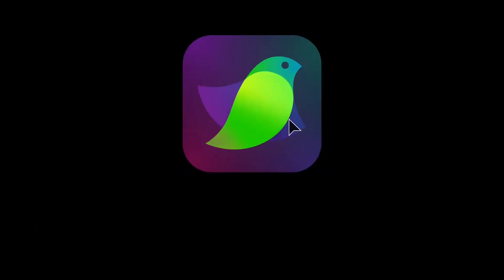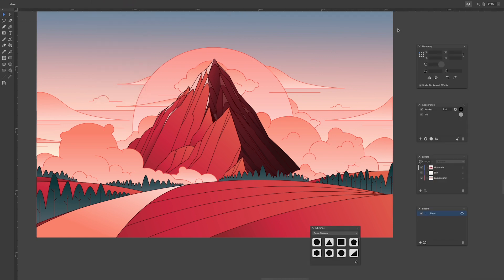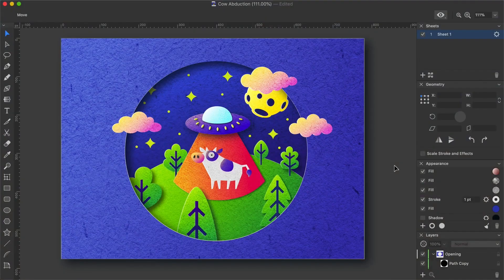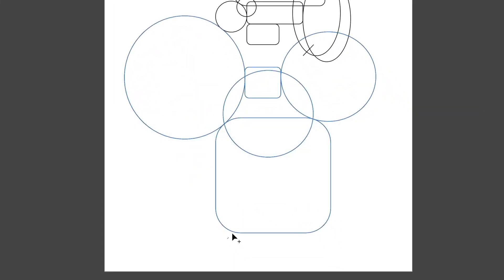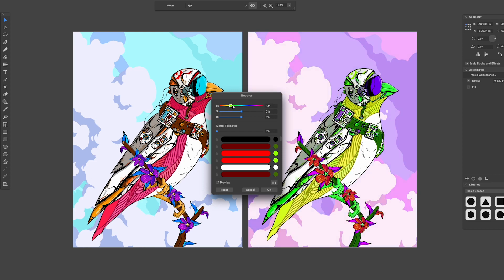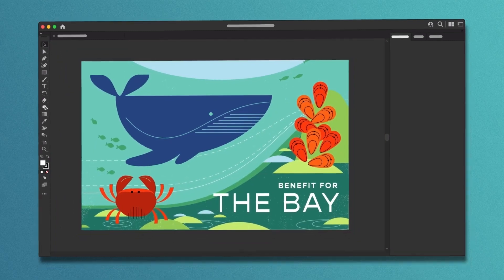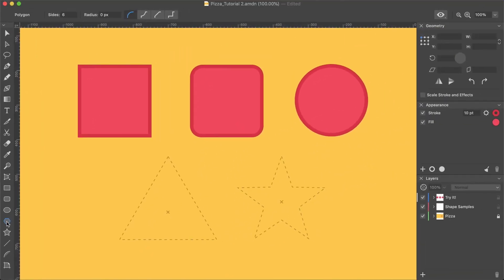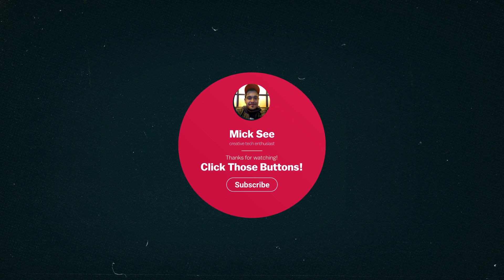Alternative Vector Graphic Design Apps: Amadine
Amadine is a reasonably new vector graphic design app, that has some fun and interesting things going on with it. Let's take a quick look at some of the good and bad it has to offer.